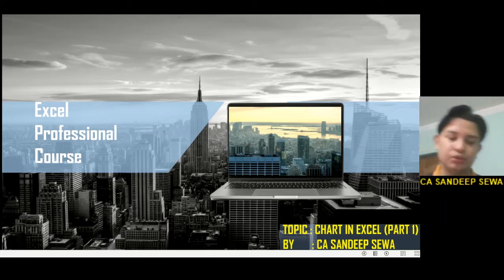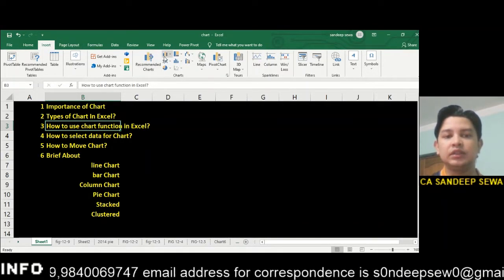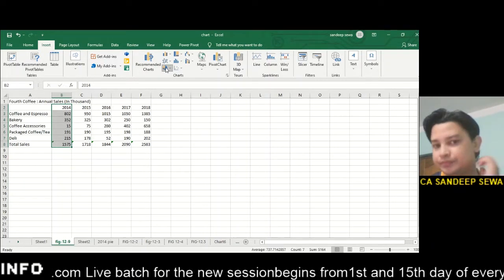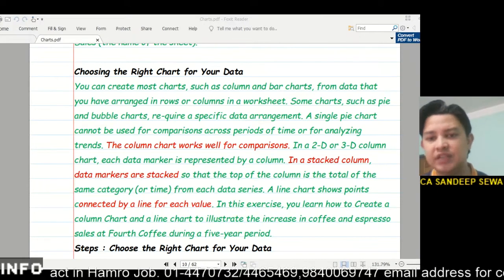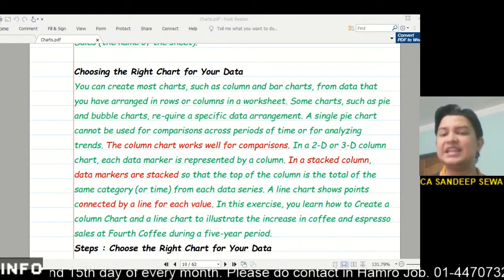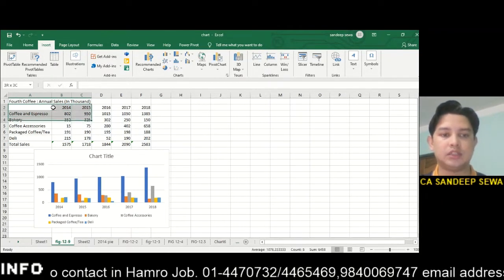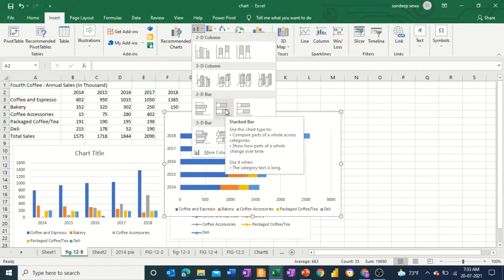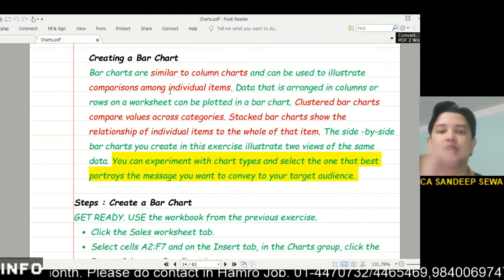"Chart Tool in Excel" Part 1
This video is about, how to used different chart type available in excel for the excel database. This video give whole basic idea about the different chart bottom available in excel to operate chart effectively.